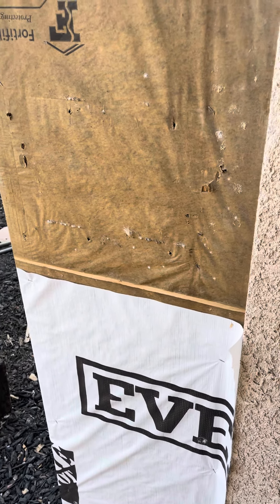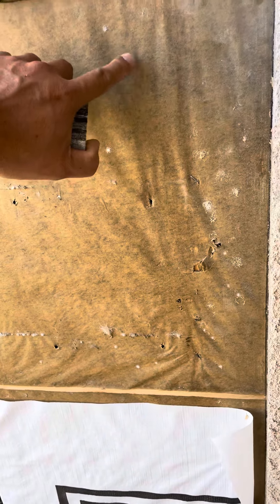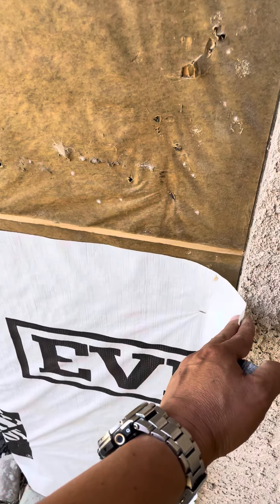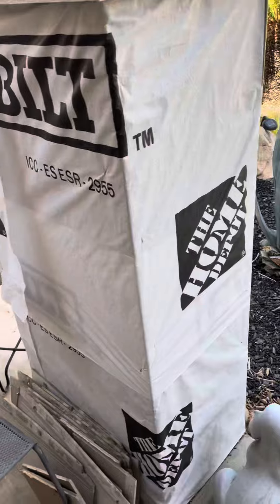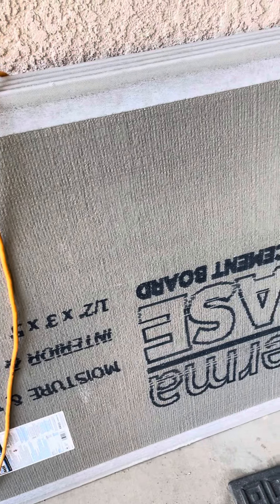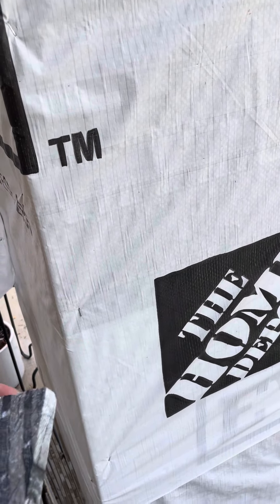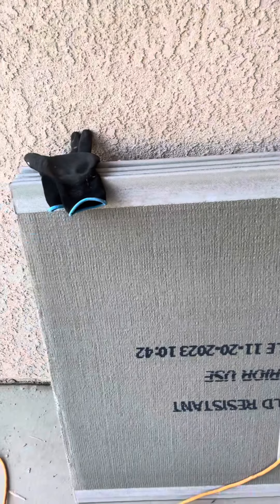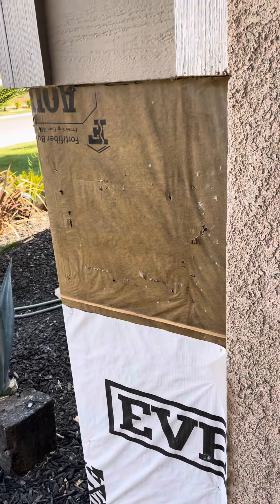Outdoor stone veneer, real stone installation preparation.